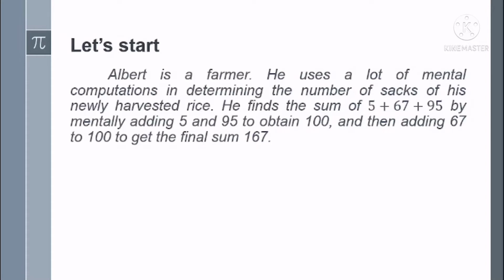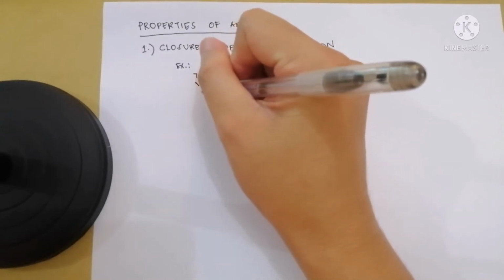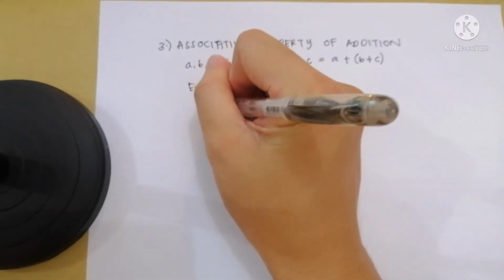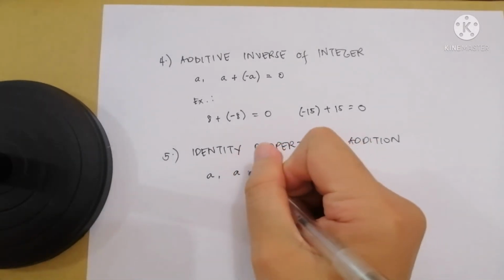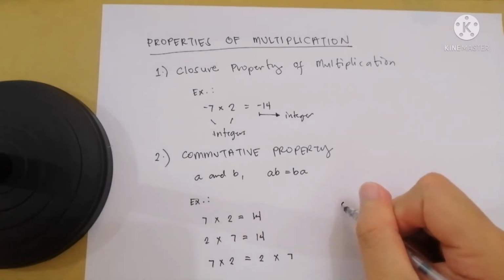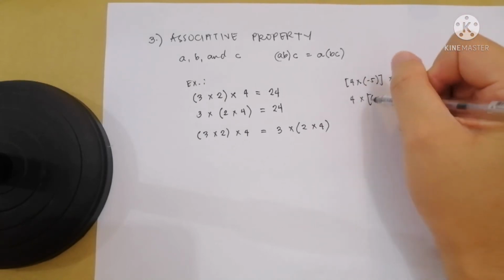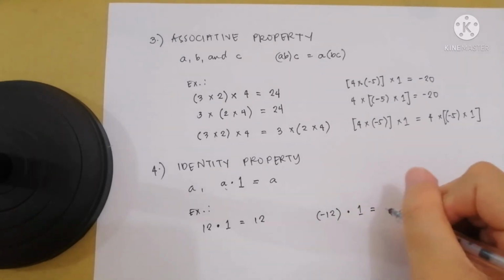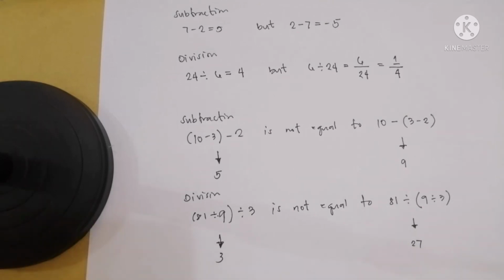Mathematics 7 Week 4 Quarter 1, Lesson 5 Properties of Addition and Multiplication of Integers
This video lesson is about Math 7 Week 4 Quarter 1, Lesson 5 Properties of Addition and Multiplication of Integers

Created by: Ian Allan R. Belo